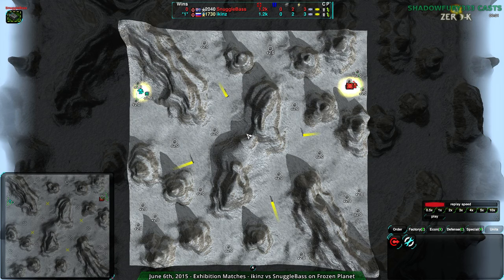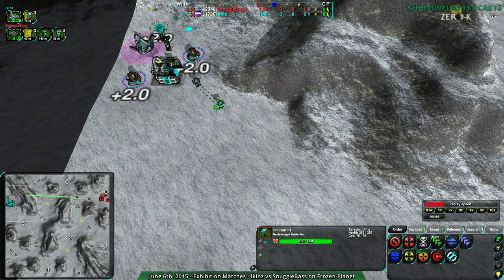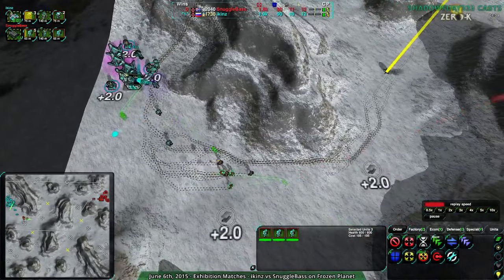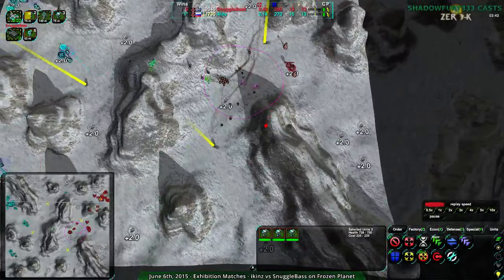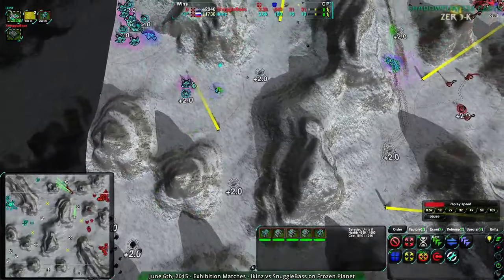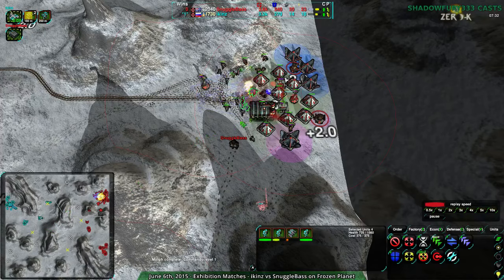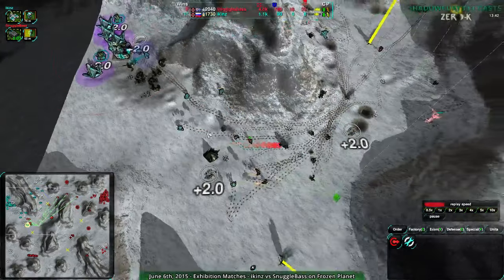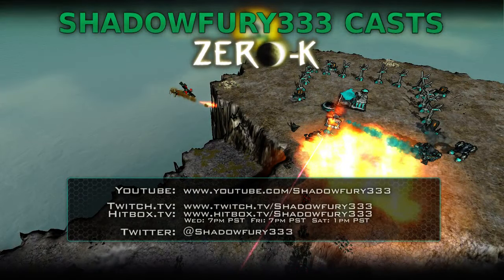2015/06/06: ikinz(Sh) vs SnuggleBass(Cl) on Frozen Planet - Zero-K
Now for a bit of a rematch, where we see why SnuggleBass didn't go for type counters last game.

ikinz(Shields) vs SnuggleBass(Cloaky)
Map: Frozen Planet v3